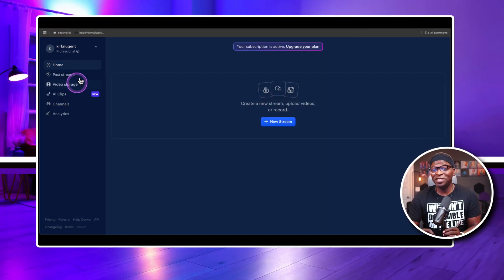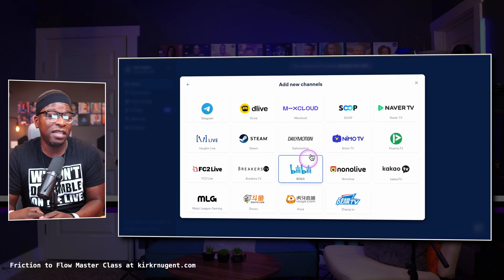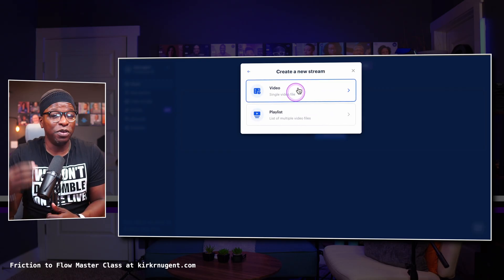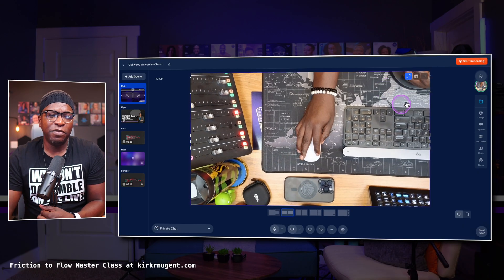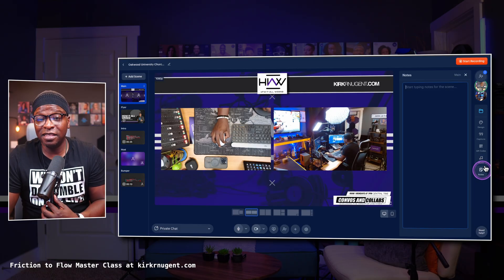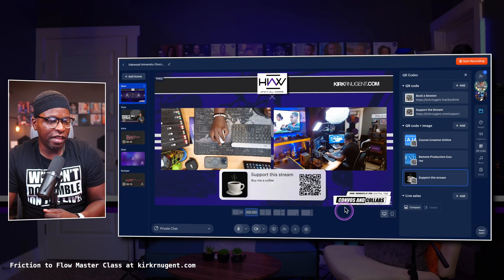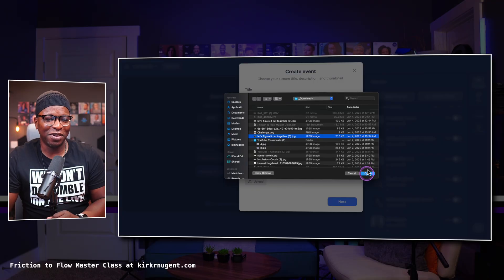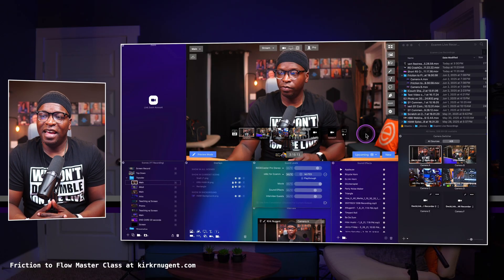Restream Crash Course: Features You MUST Know!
Ready to level up your live production game? In this Restream Crash Course, I’ll guide you through everything you need to stream smarter, not harder! Whether you're hosting a Live Show, creating Inspirational stories, or managing pre-produced and live sessions, Restream has you covered. Discover behind-the-scenes tips, explore powerful tools like multi-channel streaming, QR codes, and video scheduling, and learn how to streamline your live production workflow.

Here’s what you’ll learn:
- Key pricing plans and features that fit any creator’s needs.
- How to set up multi-channel destinations for maximum reach.
- Manage live sessions and pre-produced videos seamlessly with Restream's intuitive dashboard.
- Transform your workflow using tools like AI Clips, video playlists, and team collaboration.
- Pro tips for integrating Restream with platforms like Ecamm for flawless live production.

Interested in Coaching? Let’s take your content strategy to the next level.

Restream makes it simple to reduce friction and maximize creativity. Whether you're streaming a Live Show or scheduling pre-produced content, this tool is a game-changer for creators and brands alike. Don’t miss your chance to learn these insider strategies and start streaming like a pro!

CHAPTERS:
00:00 - Intro
00:41 - Restream Pricing Overview
01:35 - Navigating the Restream Dashboard
05:21 - Using Restream Studio Features
10:10 - Outro and Summary
11:23 - How to Schedule a Stream on Restream
14:02 - Final Thoughts and Next Steps

🟣🟣🟣 A Werker is only as good as their Tools! 🟣🟣🟣

👀 ABOUT ME

I'm Kirk Nugent, Video/Content Coach, and on this Channel I teach Time-Saving video production techniques for the non-media professional enabling them to leverage the power of content. Learn how to produce Consistent content, on a tight schedule, with no prior video experience. Turn your knowledge into impact turn your knowledge into income: Through the power of Video with light or no editing required.

This is how it all works.  Don't Complicate Content | Leverage Video Naturally.